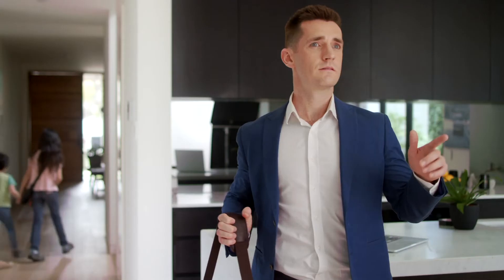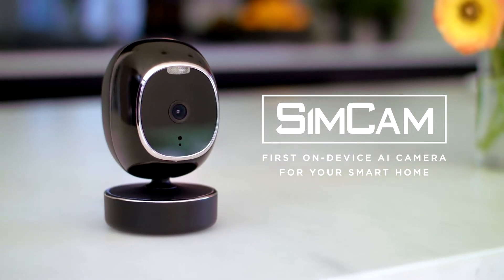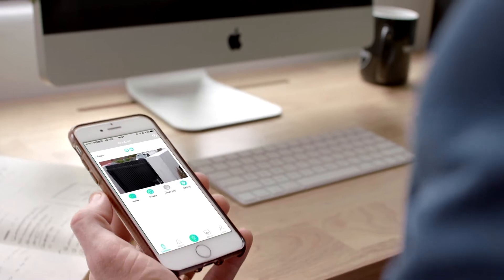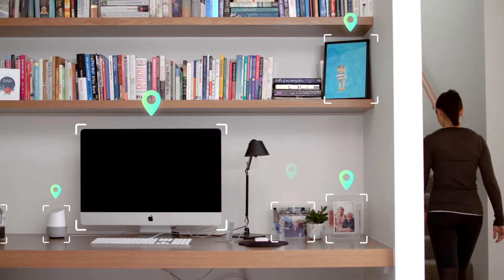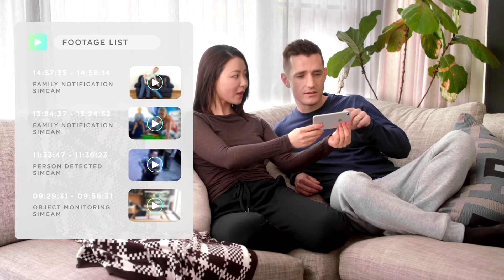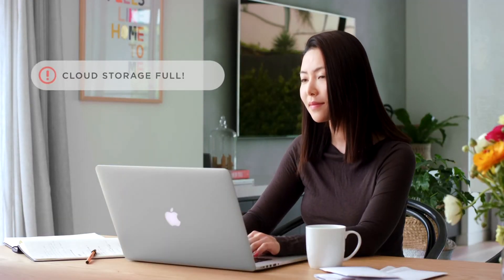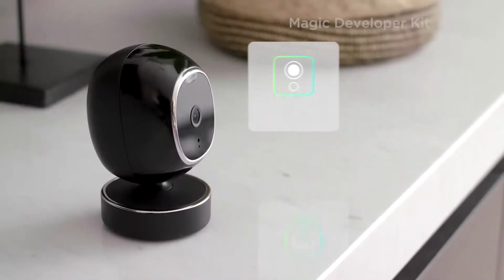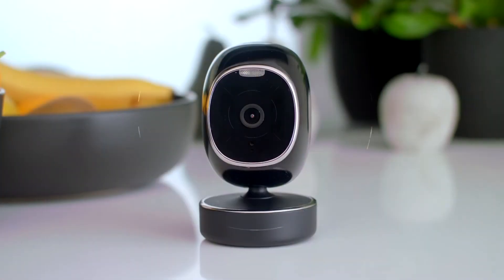Best of 1080P AI Camera with Night Vision and Microphone (AI01)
Artificial Intelligence
AI01 is the first on device AI camera that enables insightful home security and home automation. It can send instant alerts and record clips when it detects a person or a familiar face in an activity zone. It can detect a person or recognize an object within 10 metres, and detect a face within 4 metres thanks to Intel facial recognition. The smart AI camera also pairs seamlessly with Amazon Alexa and Google Assistant for the perfect home automation. Rain or shine, the AI camera can be stationed outdoors to do 24/7 monitoring. With Magic developer kits you can use this AI camera for Google clips, pet monitor, baby monitor and elder monitor. Enjoy!

360 Gimbal
Comes with 360 degrees rotation to detect motion and capture the object or person.

Microphone
Integrated speakerphone and omnidirectional mic working in 1.5-3 meters range, and also a built-in Siren.

Night Vision
Features night monitoring up to 15 metres

Plug & Play
Equipped with Dual Wi-Fi 802.11a/b/g/n, connect it with your home broadband 2.4G or 5G

Connect with SimCam App
On-demand Live Video Access
On-demand Video Recording
On-demand Snapshot
Compatibility: IOS, Android 4.0 or later